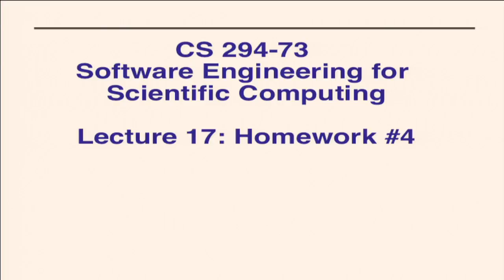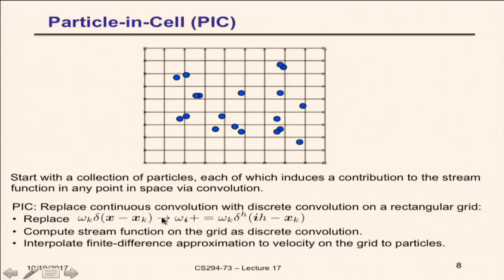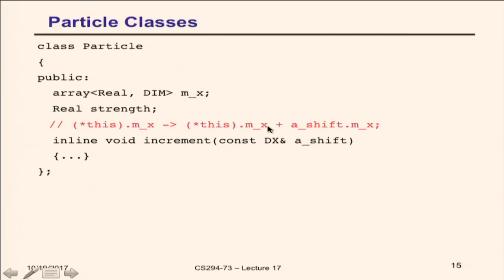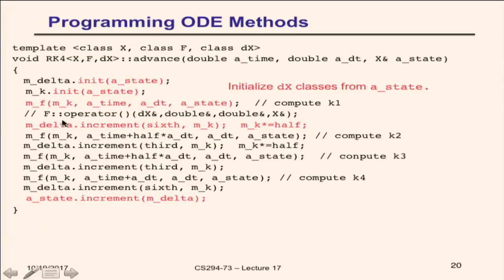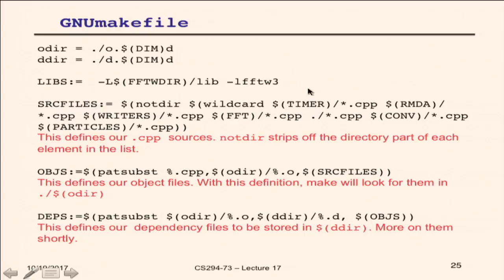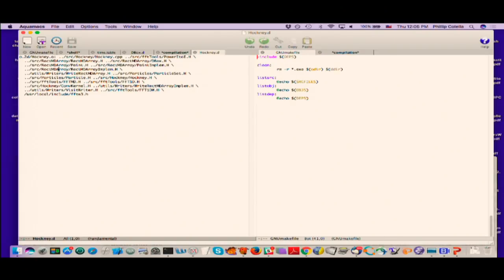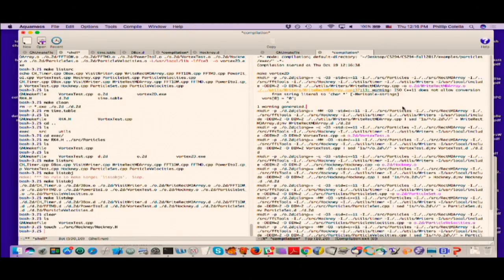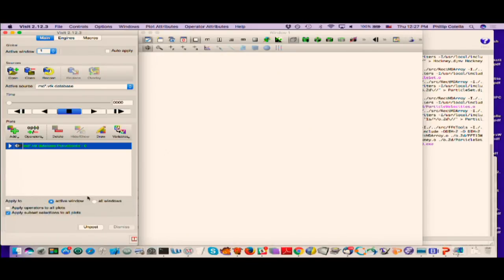CS294-73 10/19/17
CS294-73 Fa17